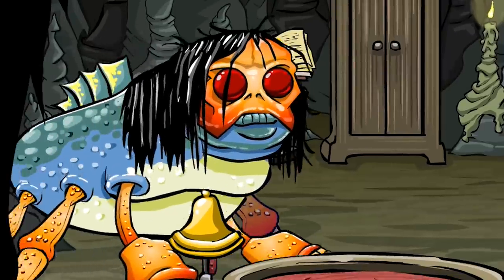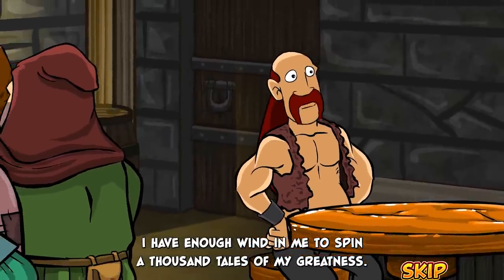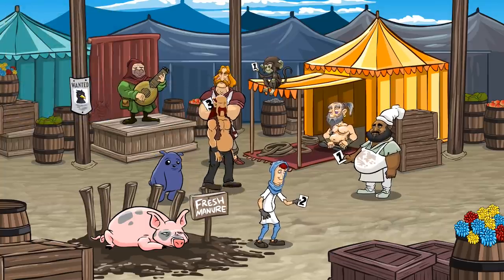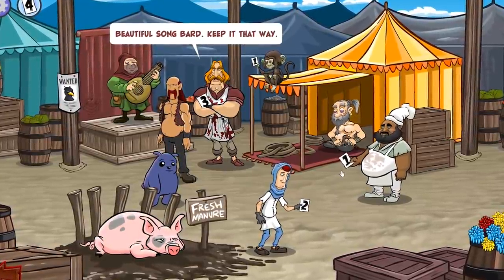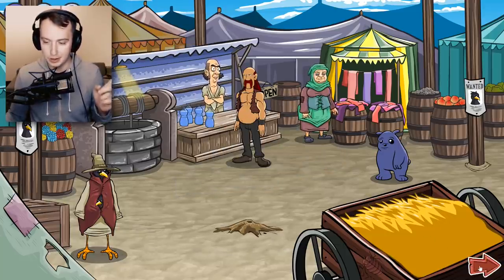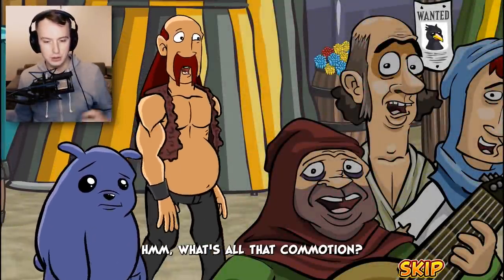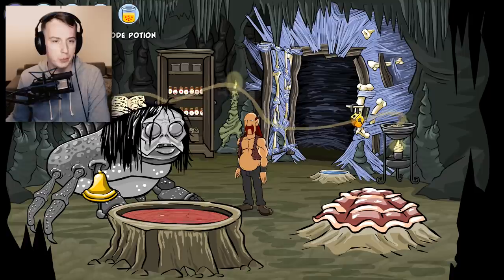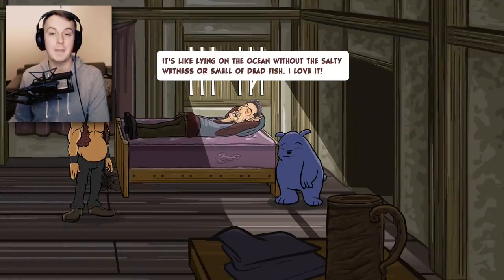REEMUS VS FUNNY WITCH IN THE SWAMP! Ballads Of Reemus When The Bed Bites EP 01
Reemus the insect exterminator and his companion Liam the bear match wits with giant talking ants, termites and bed bugs in hopes of impressing the citizens of Fredricus once and for all! A fully voice-acted, funny, cartoon point and click adventure with animated cutscenes, side quests and more.